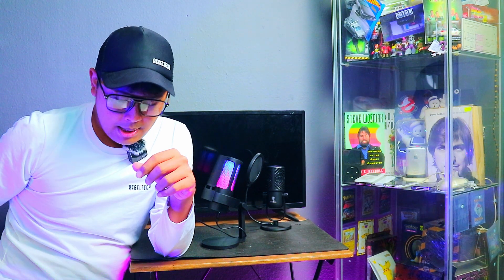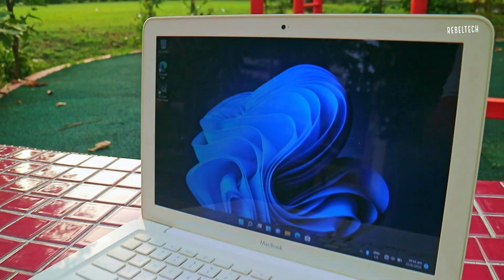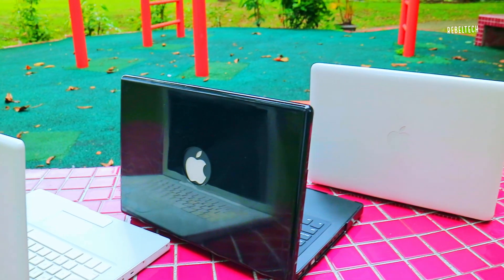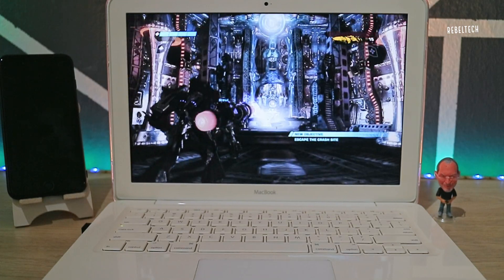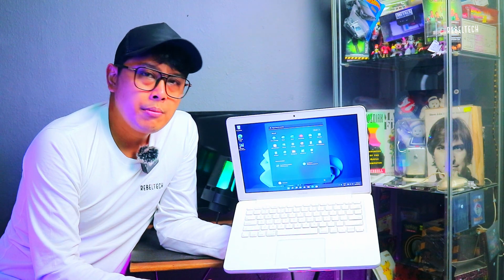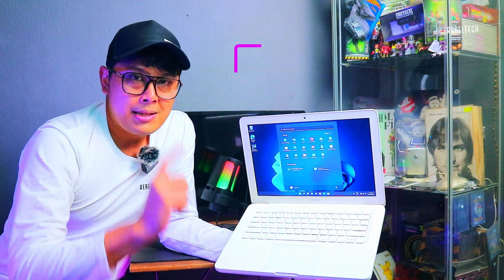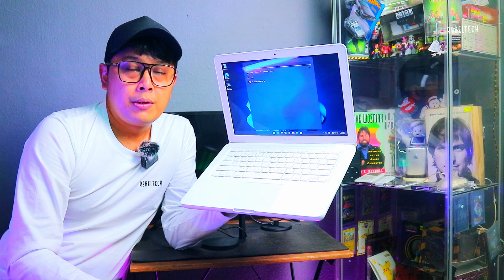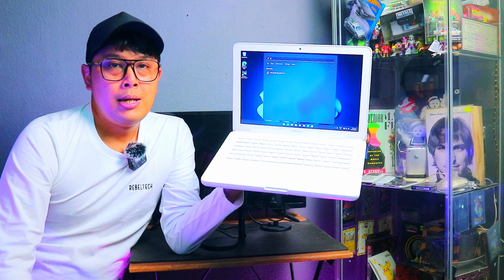RUN 3 Operating Systems on 1 Laptop with This Amazing Cheap MacBook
You saw it here first on the Rebeltech channel. This video is for you if:

You're a tech tinkerer who loves giving old gadgets a second life

Tutorial:

Before you start:

Make sure your 2010 MacBook White (A1342) has at least 4GB of RAM (recommended: 8GB DDR3 1066).
WARNING! Recommended to install on a fresh new SSD.
You'll need a USB flash drive (16GB or more for Sonoma).
Grab the latest version of OpenCore Legacy Patcher from their
Installing macOS Monterey:

Format your USB drive: Open "Disk Utility" and format the drive as "MACOS EXTENDED JOURNALED" with a GUID Partition Map.
Patch the installer: Launch OpenCore Legacy Patcher and select your USB drive. Choose "Download macOS Installer" and select the desired macOS version (Monterey, Ventura, or Sonoma). Click "Create Patcher," follow the on-screen instructions, and let the magic happen.
Boot from the USB drive: Hold down the Option key while restarting your MacBook and select the "EFI Boot" option.
Install macOS: Choose your USB drive as the installation disk and follow the usual installation process.
Boot into macOS: After installation, restart your Mac and select the freshly installed macOS when prompted.

Bonus tips for Triple Boot OS:
Installing Windows 10 Pro Version 1909 in Legacy Mode and Prime OS

Prerequisites:

Windows Laptop or Desktop with Legacy Boot support
Windows 10 Pro version 1909 installation media
Prime OS installation files
USB drive (at least 8GB) for Prime OS installation

Steps:
Enable Legacy Boot Mode in Bios:

Access BIOS/UEFI settings (usually by pressing F2, F10, or Del during startup).
Locate the "Boot Mode" or "Legacy Support" option and enable it.
Save changes and exit.
Install Windows 10 Pro in Legacy Mode:

Boot from the Windows 10 installation media.
Proceed with the installation, selecting the "Legacy" option when prompted for boot mode.
Complete the installation as usual.
Create a 32GB Partition (Windows or macOS):

Windows Method:
Obtain the latest Prime OS ISO file from the official
Create a Partition for Prime OS:
Right-click on "This PC" or "My Computer" and select "Manage".
Go to "Disk Management".
Right-click on the main hard drive partition and choose "Shrink Volume".
Enter 32000 MB (32GB) as the shrink size and click "Shrink".
Right-click on the unallocated space and select "New Simple Volume".
Follow the prompts to create a new FAT32 partition for Prime OS.

Install Prime OS Directly onto the Partition:

Download the Prime OS installer directly from the official website.
Run the Prime OS installer.
When prompted, select the 32GB partition you created as the installation destination.
Do not use Rufus or any other tool to create a bootable USB. Prime OS can be installed directly onto the partition.
Follow the on-screen instructions to complete the installation. Once installed, place the SSD on the Macbook. Boot as per normal and install bootcamp drivers in Windows 10. (You can download the bootcamp drivers in MACOS)

Compatibility: Ensure Windows 10 Pro version 1909 updates is stopped.

Backup: Create a full backup of your system before making significant changes.
Dual Booting: Hold down the Option key while restarting your MacBook and select the "Windows" option. You'll be able to choose between Windows 10 and Prime OS during startup. For Prime OS, Mac will reboot twice.